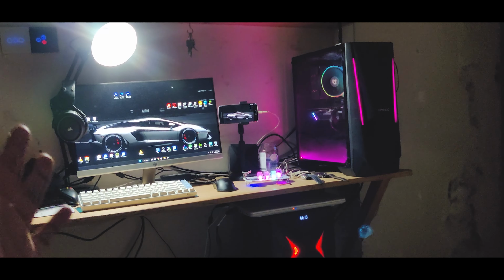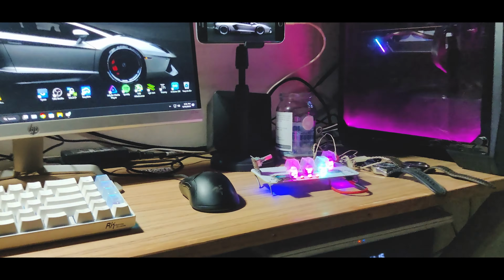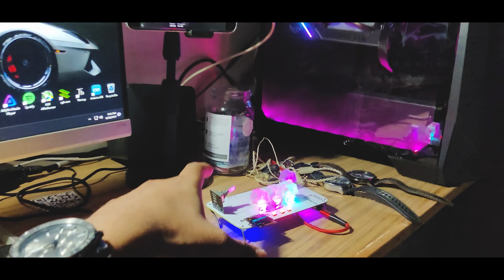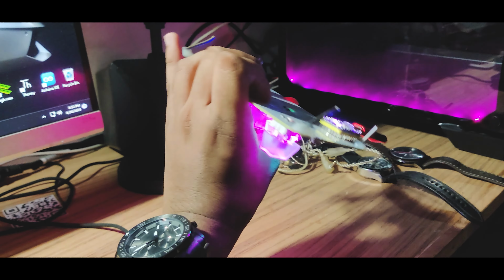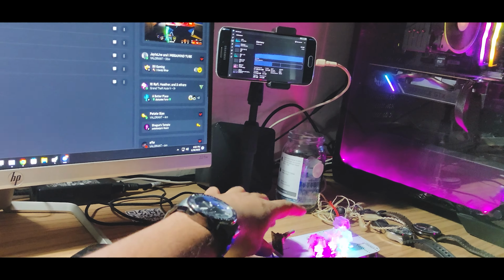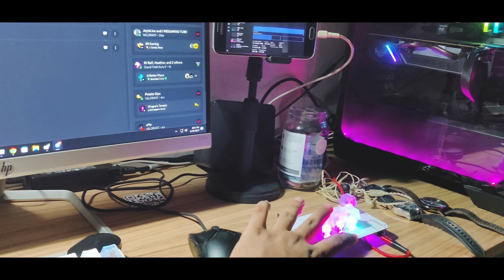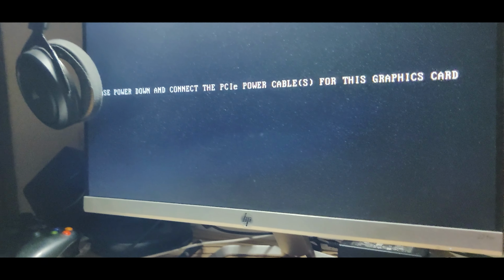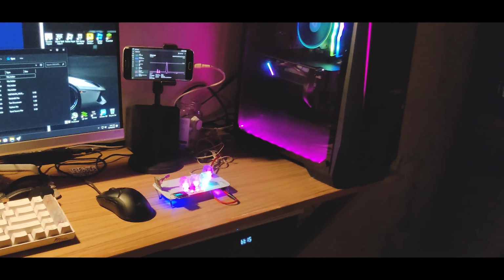DIY Macropad 1.10.2 || ☆*: .｡. o(≧▽≦)o .｡.:*☆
I made a Macropad for my PC, I was working on it for a long time!

A macro pad is any small keyboard that contains extra programmable keys. These pads are designed to work with your main keyboard, which you can then use to assign commands, keyboard shortcuts, and macros (hence the term macro pad). A macro, on the other hand, is a recorded sequence of keyboard and mouse actions.

In this video, we'll take a deep dive into the macropad, a compact and customizable peripheral that has the power to enhance your productivity and streamline your workflow like never before. Whether you're a gamer looking to optimize your gameplay, a content creator seeking efficient shortcuts, or simply someone who wants to level up their computing experience, the macropad is your ultimate companion.

Join us as we showcase the endless possibilities of this ingenious device. We'll demonstrate how to program custom macros, shortcuts, and functions to save you time and effort, empowering you to take control of your digital world. From executing complex commands with a single keystroke to automating repetitive tasks, the macropad opens up a world of efficiency and convenience at your fingertips.

But it doesn't stop there! We'll also explore the vast range of customization options available for the macropad, from sleek and stylish keycaps to stunning RGB lighting effects that add a touch of personality to your setup. Prepare to unleash your creativity and transform your desk into a captivating tech wonderland.

So, whether you're a seasoned tech enthusiast or a curious newcomer, this video is your gateway to discover the wonders of the macropad. Join us on this exciting journey and unlock a world of efficiency, productivity, and personalized style with the power of the macropad. 🚀✨

thispartis ai generated sad